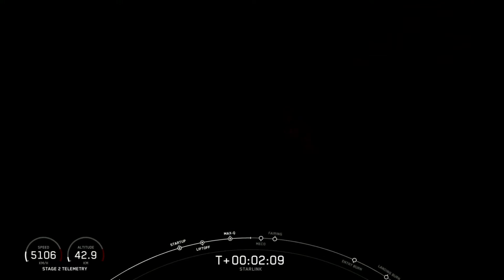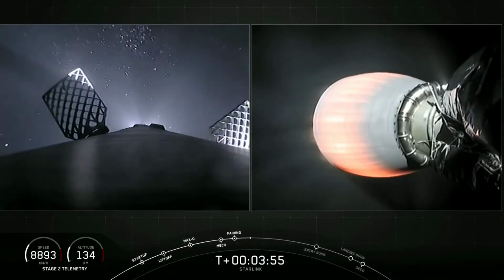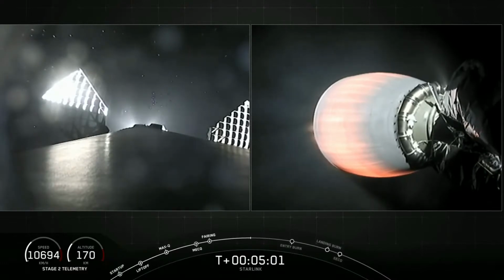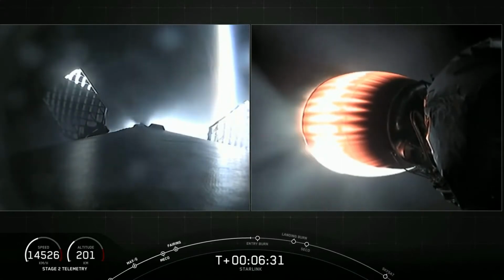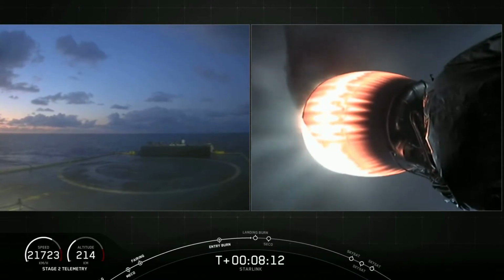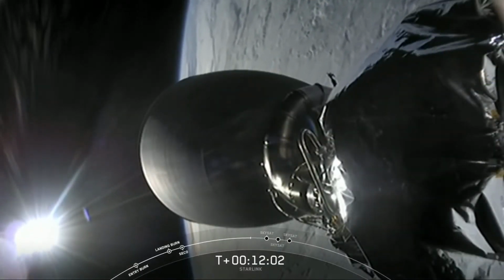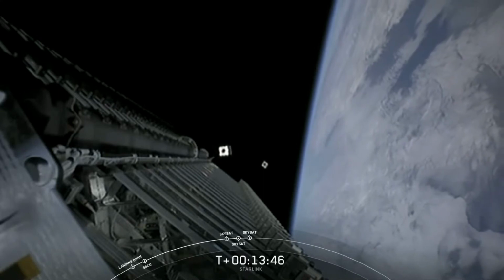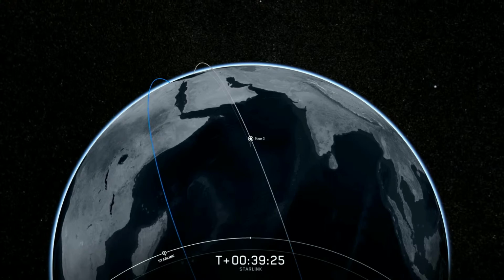SpaceX lança 58 satélites Starlink e 3 satélites SkySats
No dia 13 de junho de 2020 a SpaceX  lançou com sucesso mais uma  missão Starlink, esta incluiu 58 satélites Starlink e três satélites SkySats da Planet. O Falcon 9 decolou do Space Launch Complex 40 (SLC-40) na Estação da Força Aérea de Cape Canaveral.
Esta missão marca o primeiro lançamento do Programa SmallSat Rideshare da SpaceX. O primeiro estágio do Falcon 9 anteriormente apoiou as missões 19 e 20 da Dragon para a Estação Espacial Internacional. Após a separação dos estágios, a SpaceX pousou o primeiro estágio do Falcon 9 na aeronave 'Of Course I Still Love You', que estava estacionada no Oceano Atlântico. Metade da carenagem do Falcon 9 voou anteriormente na missão JCSAT-18 / Kacific1, e a outra metade anteriormente na terceira missão Starlink da SpaceX.

Créditos: SpaceX